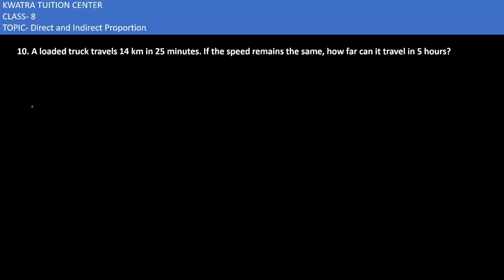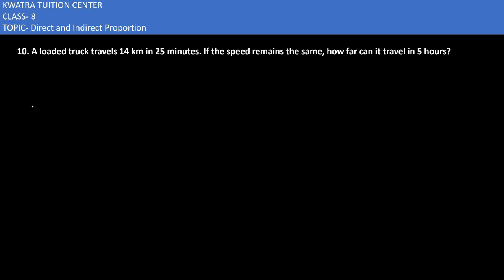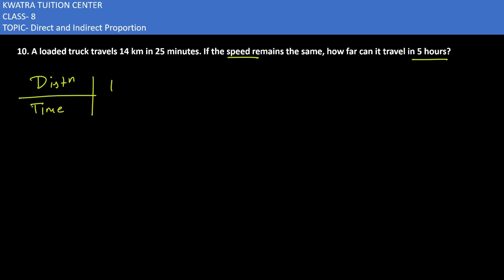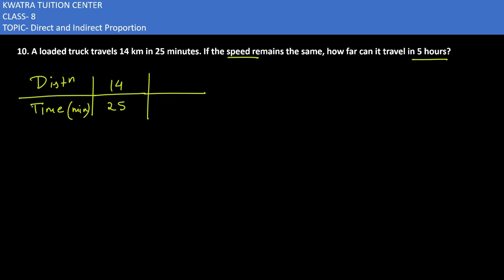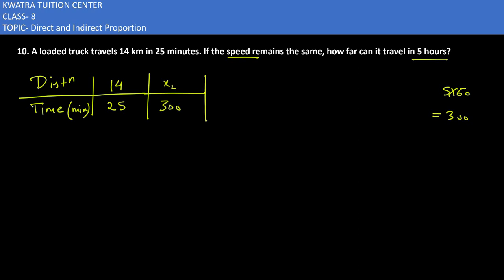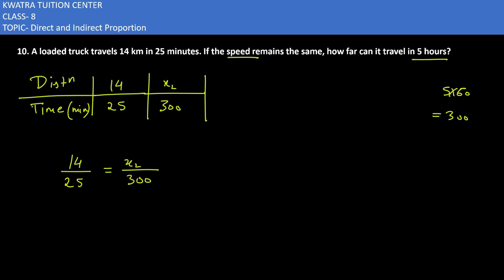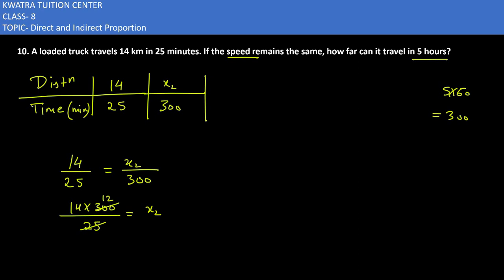10. A loaded truck travels 14 km in 25 minutes. If the speed remains the same, how far can it travel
10. A loaded truck travels 14 km in 25 minutes. If the speed remains the same, how far can it travel in 5 hours?